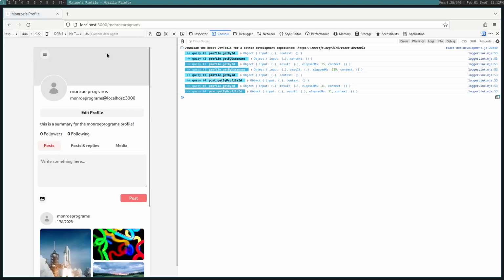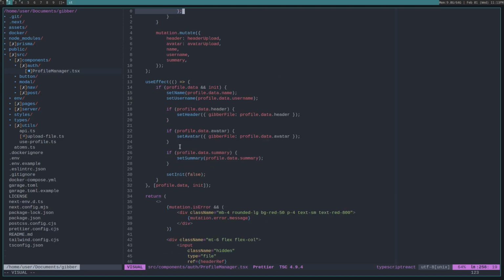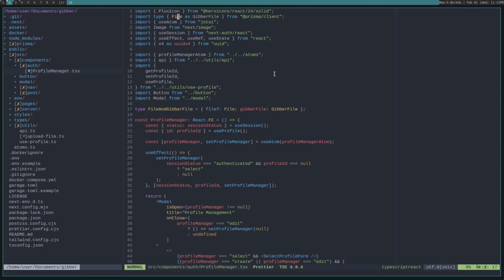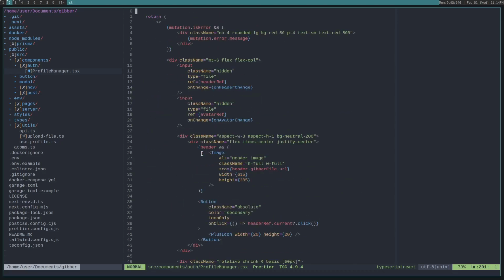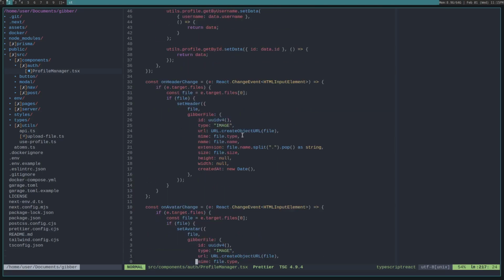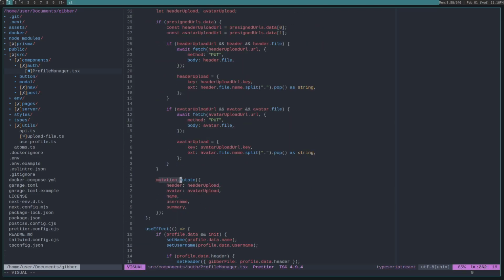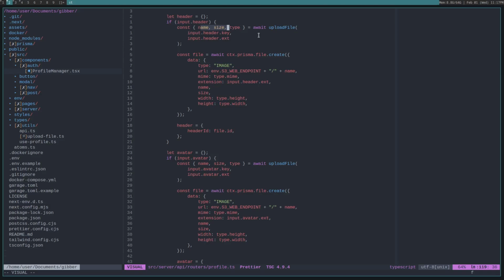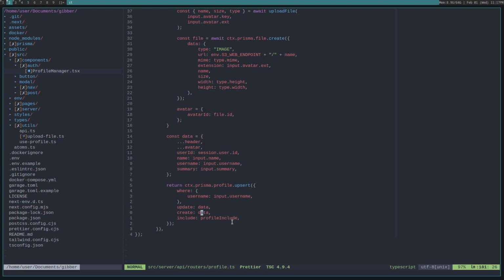Allow users to upload avatars/headers in Next.js/T3 Stack/S3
Users can now upload headers/avatars in gibber